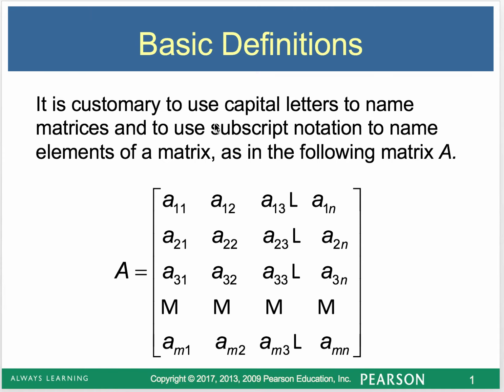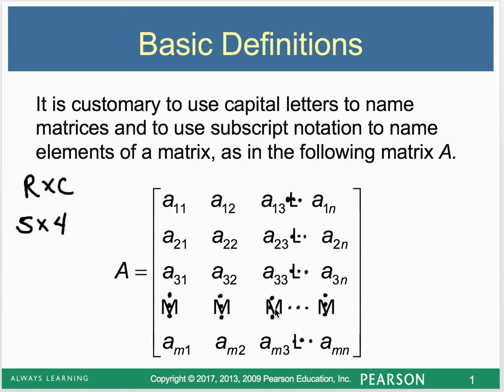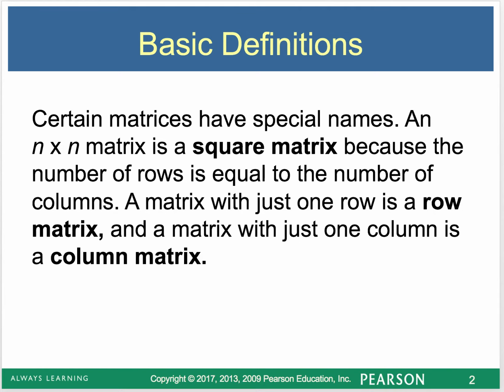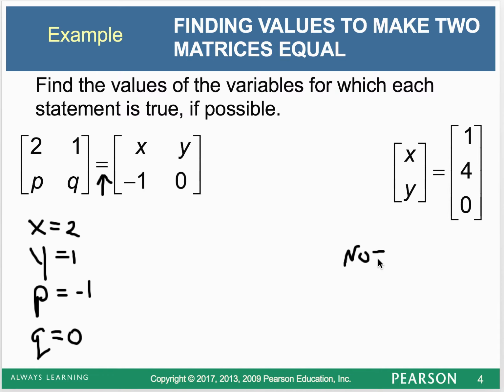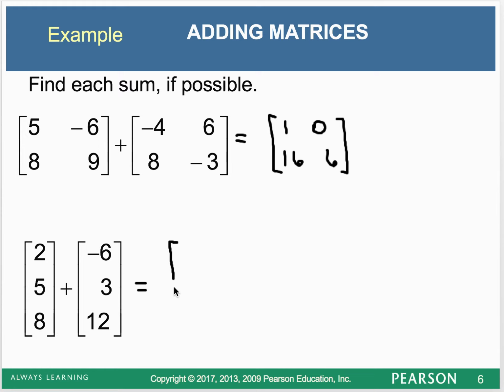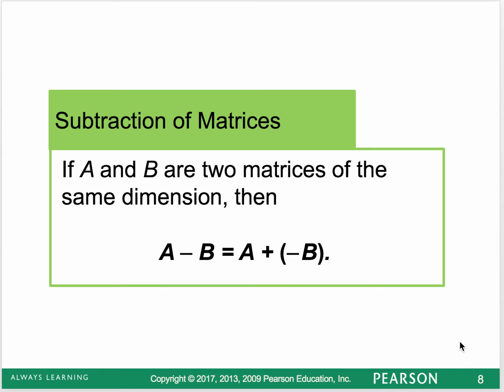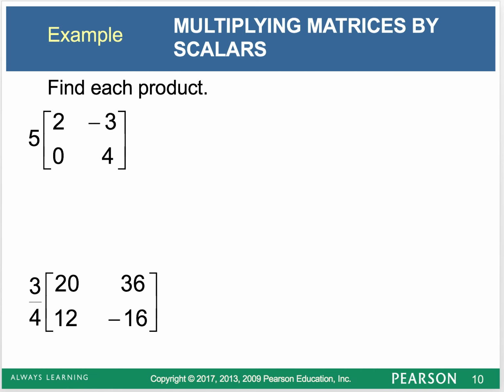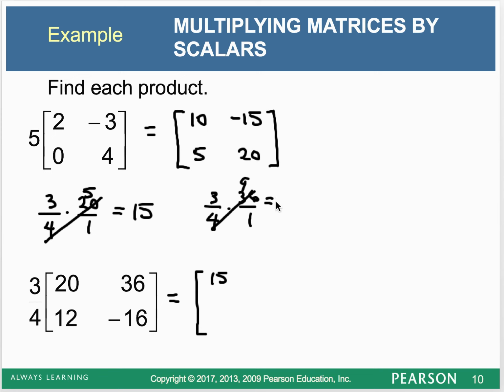1314 Chapter 5 7